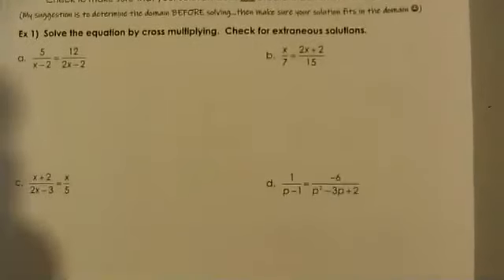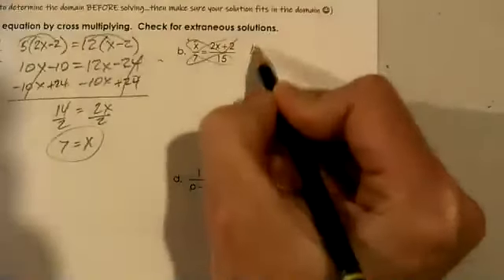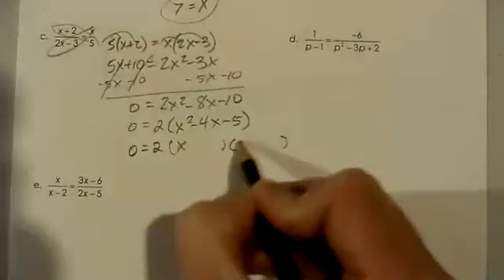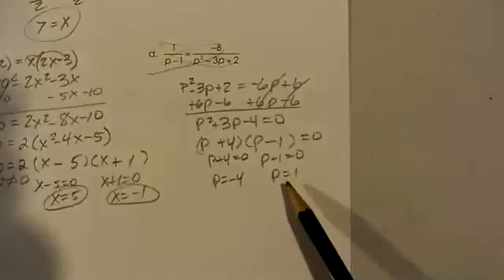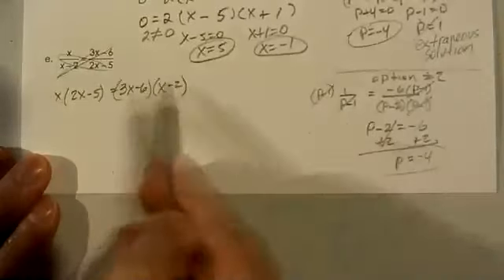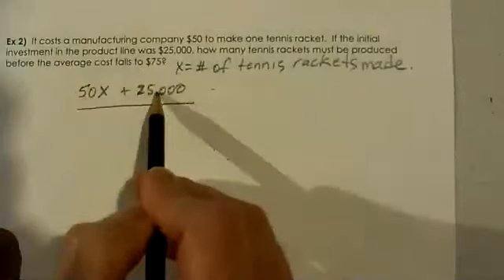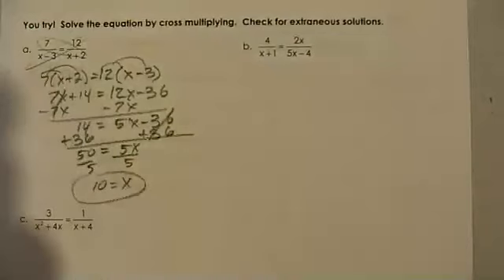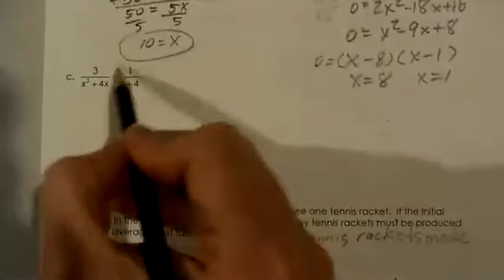A2T 3B 3a notes Solve Rational Equations Cross Products